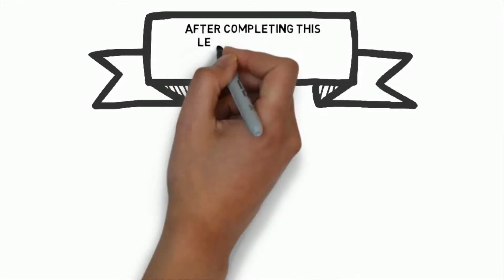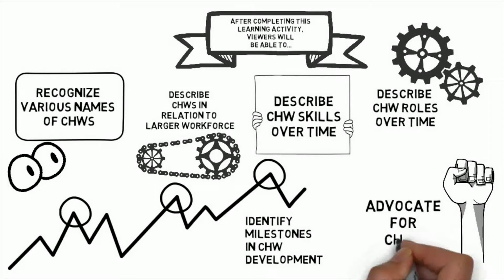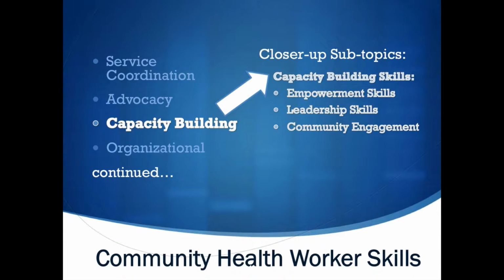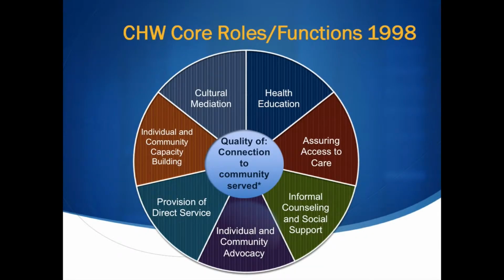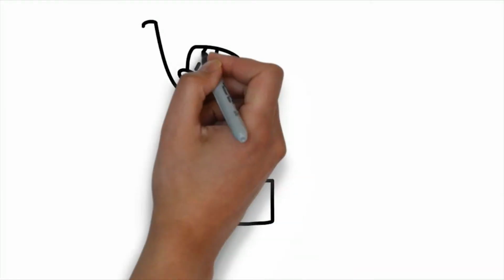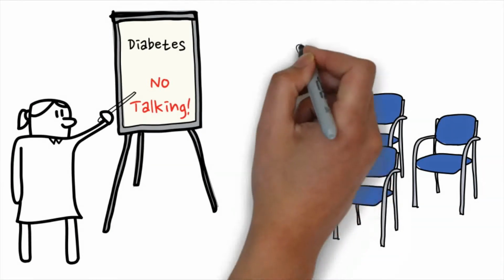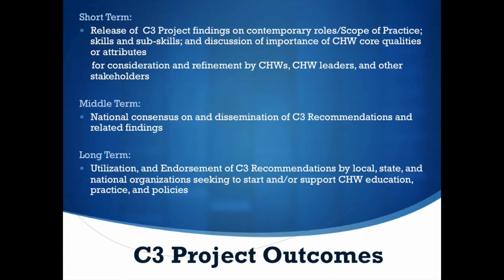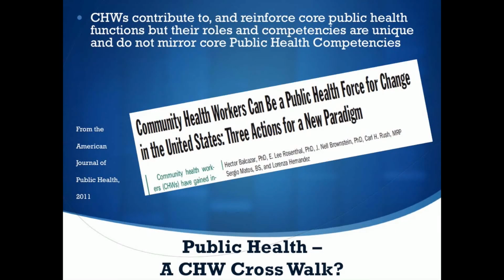REACH Roles FullVideo English 120114